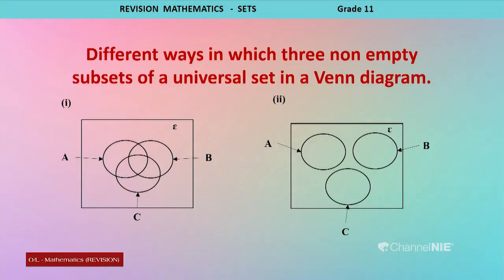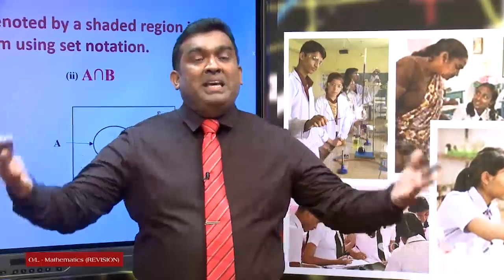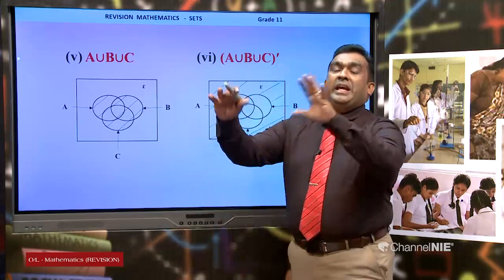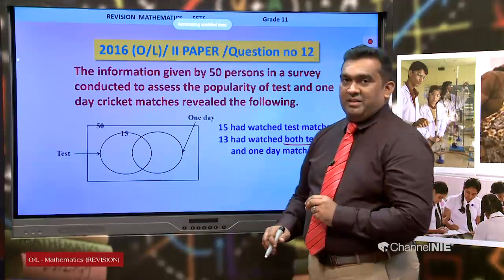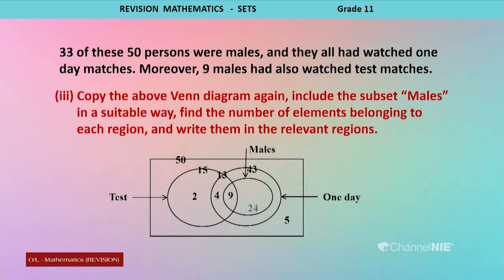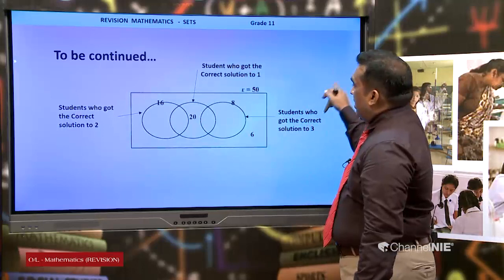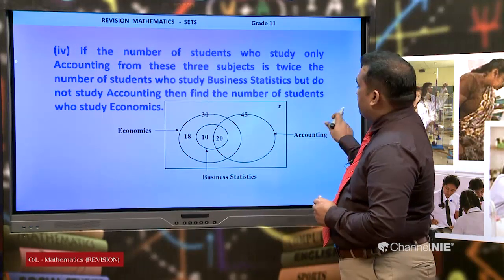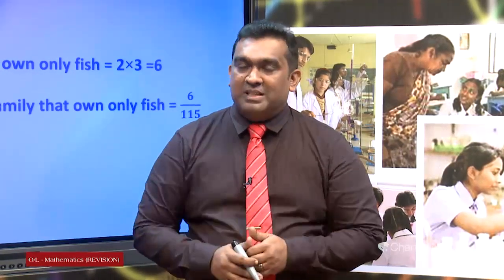Grade 11- Mathematics (English Medium) - SETS (REVISION) - P 06